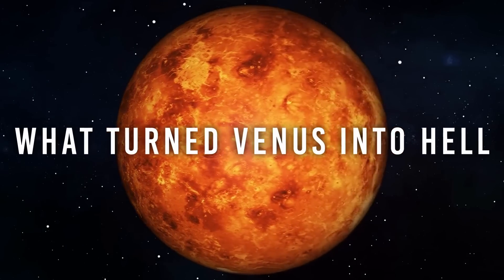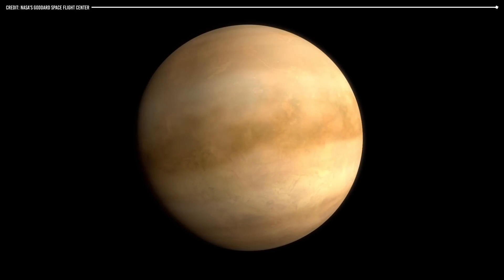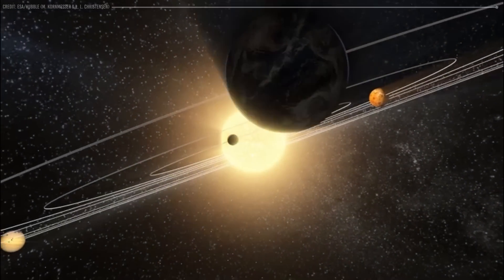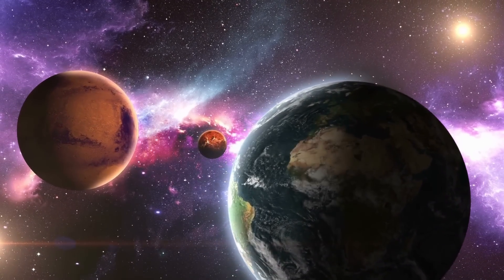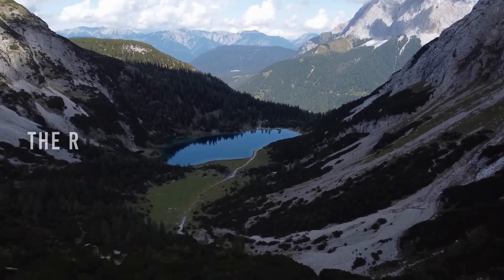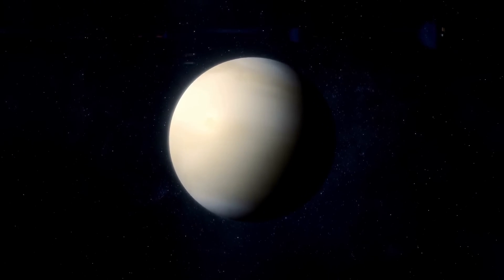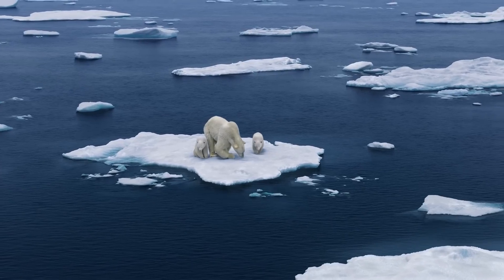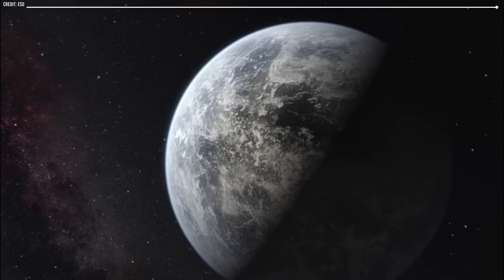What Turned Venus into Hell and Why Did Earth Survive?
Similar Planets, Different Fates | Earth and Venus
Have you heard of the expression “Same person, different font”? That’s a case we are dealing with in this video.
Why is Venus the hottest planet? It’s not the closest one to the Sun though. You may have heard that Venus is often referred to as Earth's sister planet, but did you know that it's a literal hellish landscape, with temperatures hot enough to melt lead and crushing atmospheric pressure that can squish you flat? It’s safer to say Venus is Earth’s evil twin then! So, what turned Venus into this inferno while Earth remains a habitable oasis? Join me as we delve into the science behind the two planets and uncover the factors that led to their vastly different fates. From the role of greenhouse gases and the effects of volcanic activity, to the impact of the sun's radiation and the absence of a magnetic field, we'll explore the many factors that make Venus a hostile environment and Earth a welcoming home.
But that's not all! We'll also examine the potential consequences of climate change and the lessons we can learn from Venus to ensure the future of our own planet.
What Turned Venus into Hell:

Venus is often called Earth's "sister planet" because it is similar in size, mass, and composition. However, the similarities end there. While Earth is a habitable planet, Venus is a lifeless, hellish environment with temperatures hot enough to melt lead and an atmosphere that is toxic and dense.
There are several factors that have turned Venus into a hostile environment, including its distance from the sun, its atmosphere, and its unique geological history.
Why Did Earth Survive?

Earth's ability to support life is due to several factors that have allowed it to maintain a stable environment over billions of years. These factors include its distance from the sun, its atmosphere, its gradual geological history, and the stabilizing effects of its large moon.

One of the primary factors that has contributed to Earth's ability to support life is its distance from the sun.
Consequences of Climate Change and Lessons to Learn from Venus

Climate change is expected to have a wide range of consequences, both on a global and local scale. Some of the most significant consequences include:

Rising sea levels: As temperatures rise, glaciers and polar ice caps melt, leading to a rise in sea levels. This can lead to coastal flooding, erosion, and the loss of land
Outro

In conclusion, Venus and Earth are two planets that are similar in size and composition, but their environments have been vastly different. Venus has become a hellish environment due to several factors, including its proximity to the sun, its thick carbon dioxide atmosphere, and its unique geological history

Video Chapters:
00:00 Intro
01:22 What Turned Venus into Hell
05:34 Why Did Earth Survive?
09:00 Consequences of Climate Change and Lessons to Learn from Venus
10:37 Outro